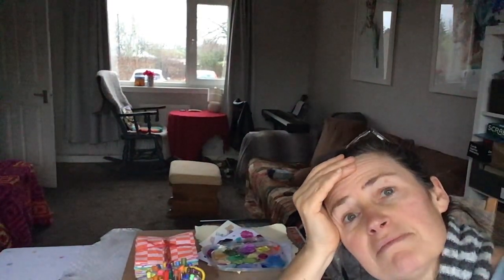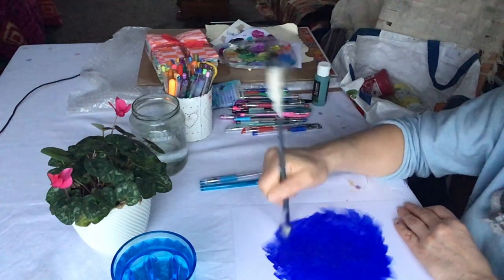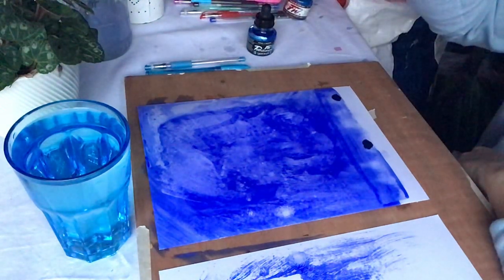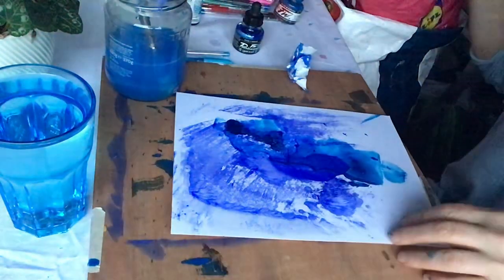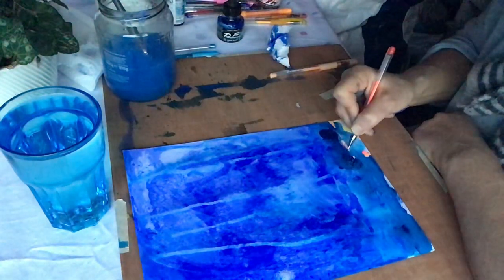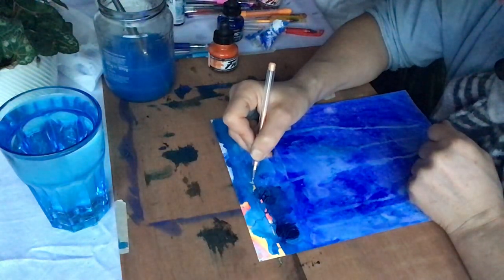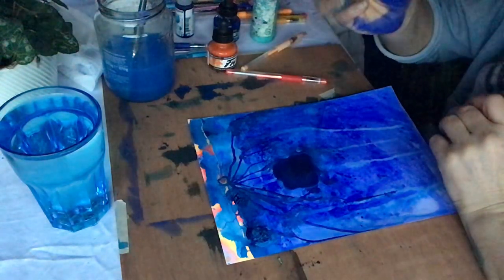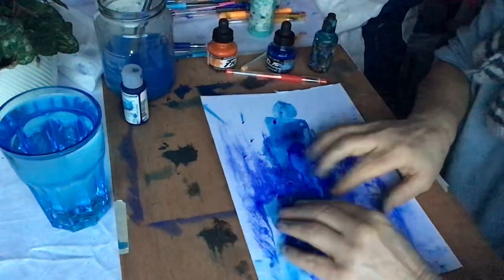The one where something happens